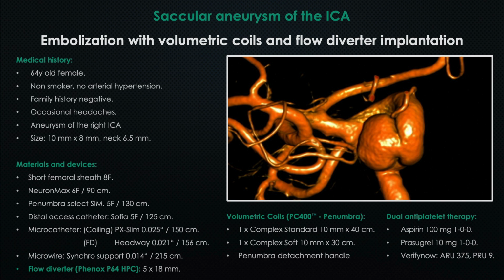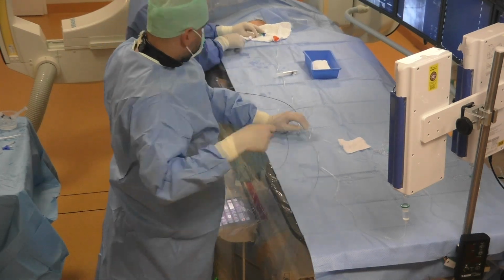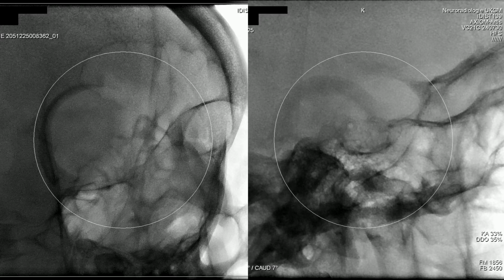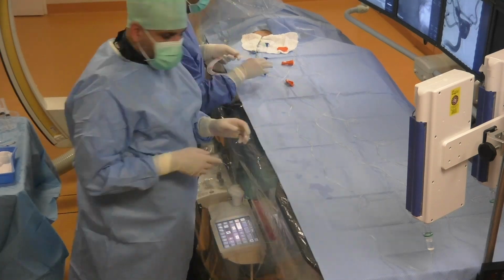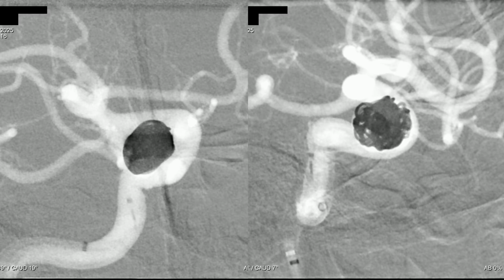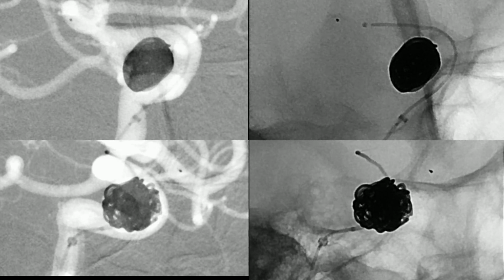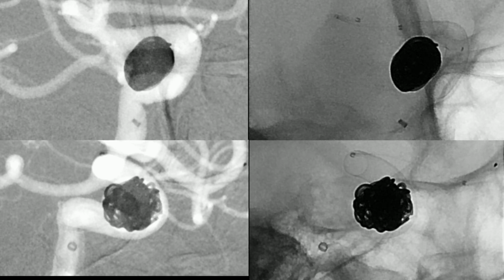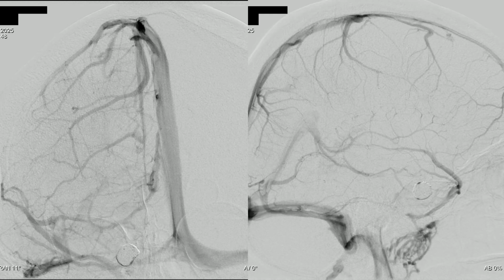(English) ICA aneurysm. Volumetric coils and flow diverter implantation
0:00 Intro and disclaimer
0:11 Case overview
1:15 Start of the intervention
1:33 Navigation of the right ICA
2:25 3D angiogram
3:45 Navigation of the ICA aneurysm
4:25 Coiling of the aneurysm sac
6:10 Navigation of the right MCA
6:39 Preparation of the flow diverter
7:05 Implantation of the flow diverter
8:00 Flow diverter massage
8:34 Intervention results
9:52 Conclusion and contact information